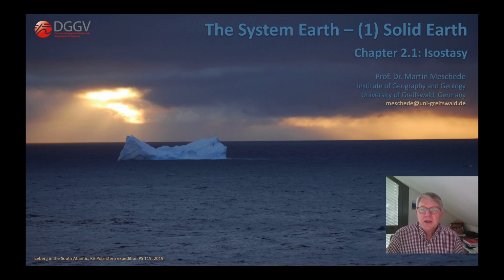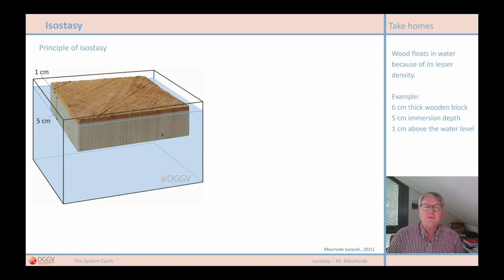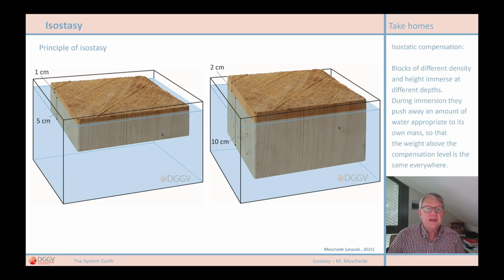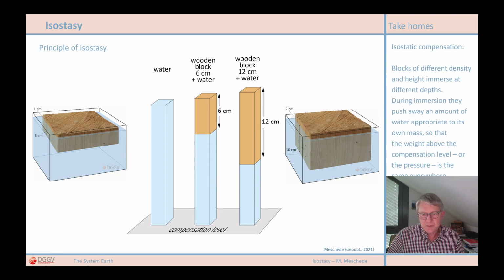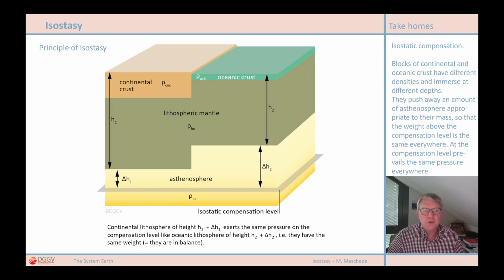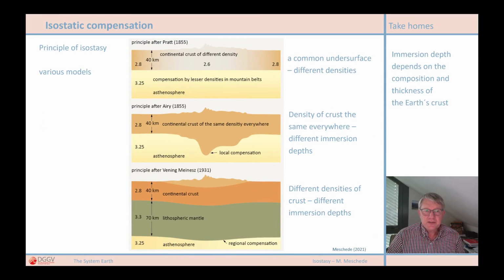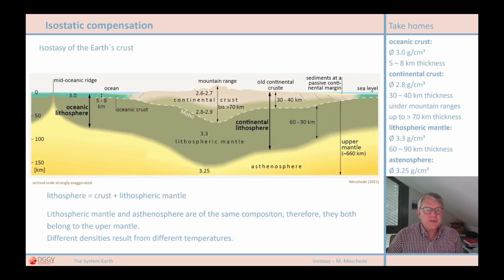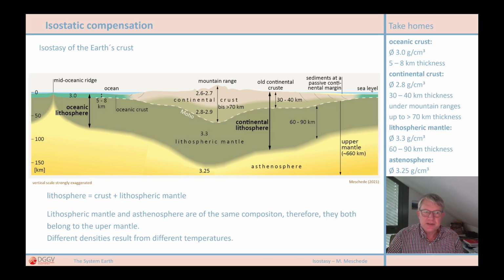Ch. 2.1: Isostasy, a basic requirement for the functioning of plate tectonics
Explanation of the principle of isostasy in a plate tectonic context.